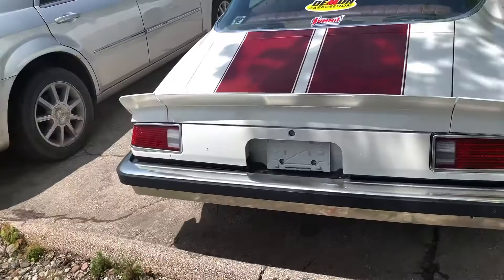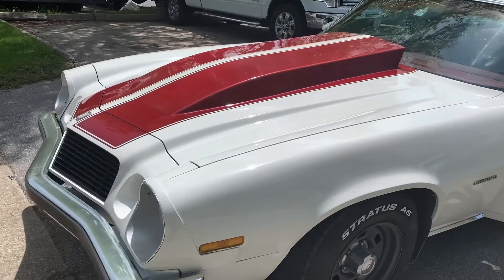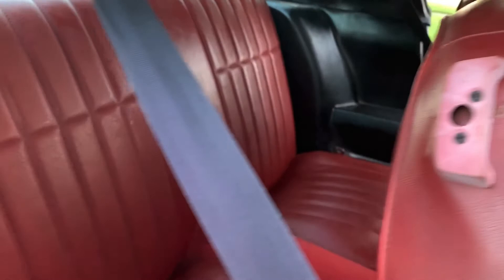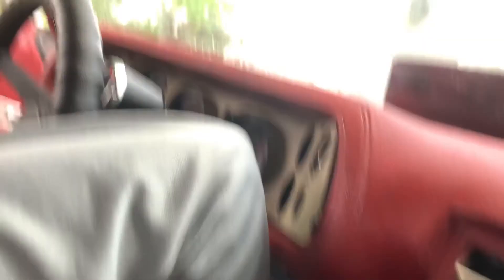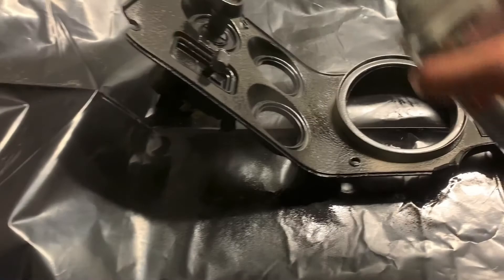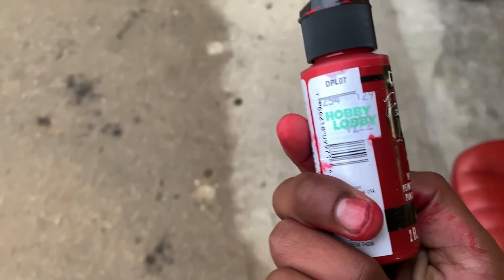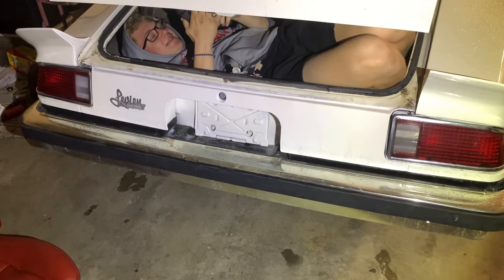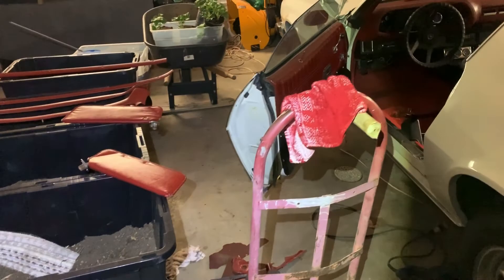The resurrection of a God || part three restoring a 1977 camaro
In this video we get the Camaro back from paint and take everything but the carpet out of the interior and redo it changing the whole look at the car